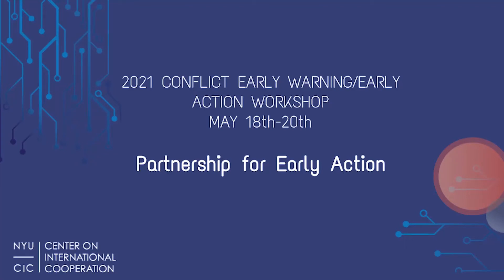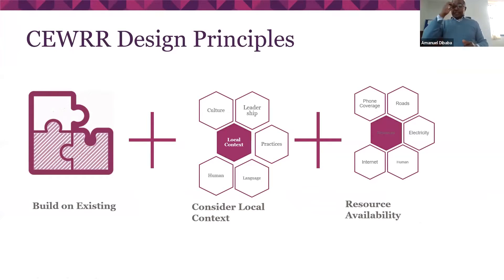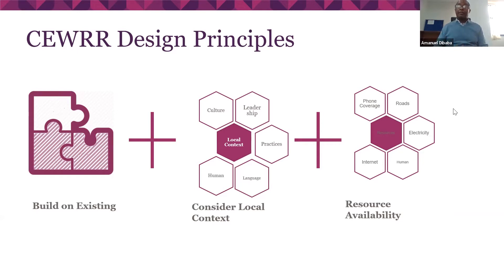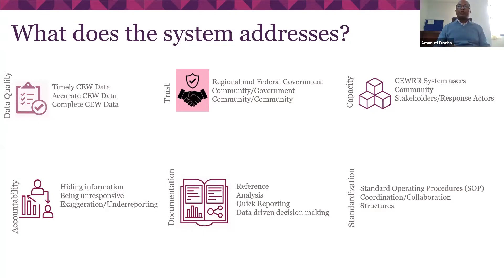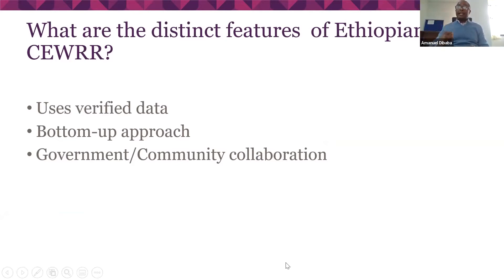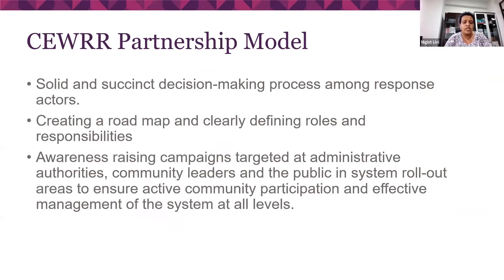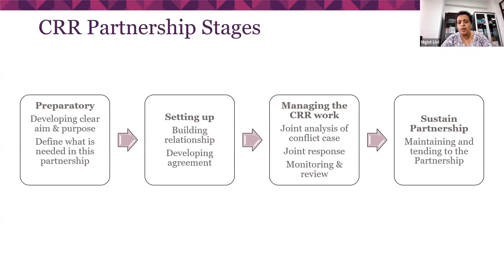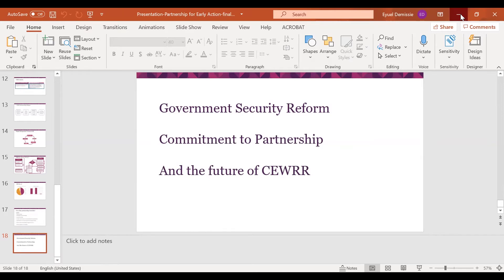Partnership for Early Action (Pact Ethiopia)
​​The CEWRR system creates a platform where the community and response institutions actively engaged in early actions, it focuses on prevention and local conflict resolution, by supporting locally coordinated and owned solutions to conflicts.

To better facilitate the early response, potential response actors organized as a form of committees where the members were drawn from responsible government institutions and community representatives.

Panel

Eyuel Demissie, M&E Officer, Pact Ethiopia
Amanuel M. Dibaba, Country Director, Pact Ethiopia & Somalia
Nigist Livi, Program Manager, Pact Ethiopia
Abdi Zenebe (PhD), Chair of Advisory Team, Ministry of Peace

This session was part of the 2021 Conflict Early Warning / Early Action Workshop hosted by the NYU Center on International Cooperation on May 18 - May 20, 2021.